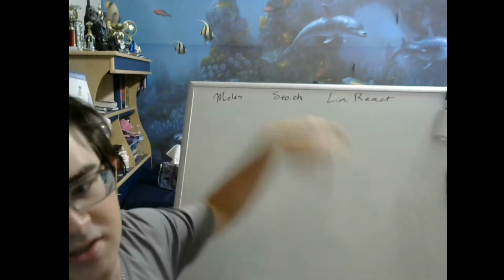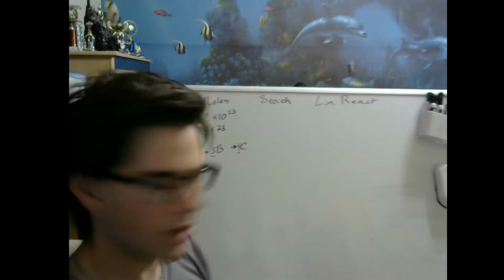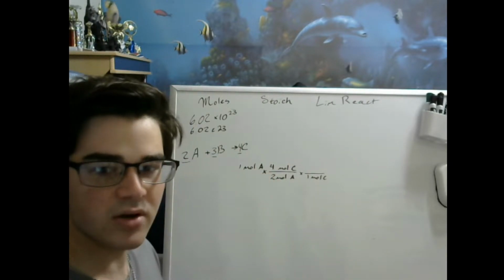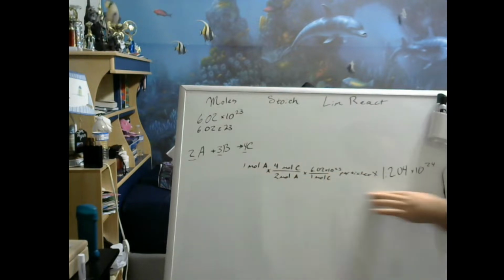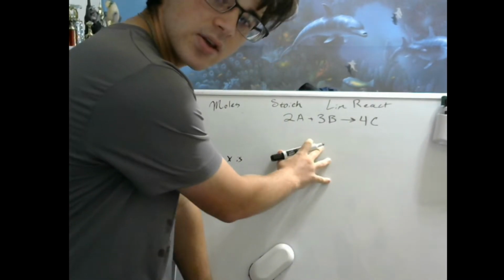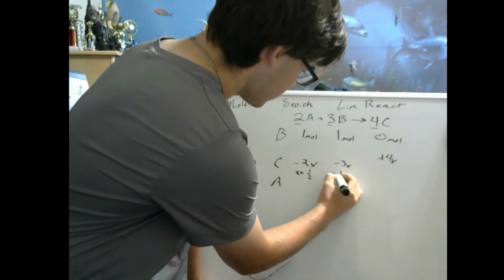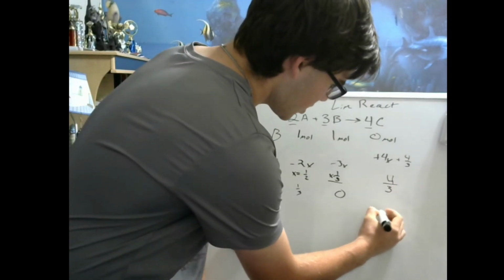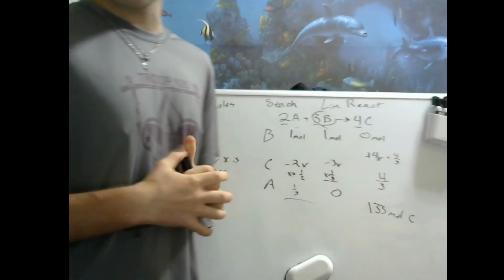Moles, Stoichiometry, and Limiting Reactant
I want to start talking about AP Chem so that y'all have some videos as a backup this year. So here is the math basics of chem.